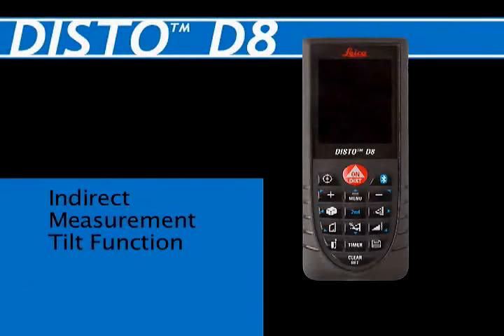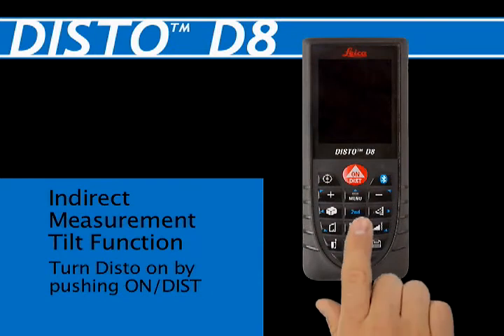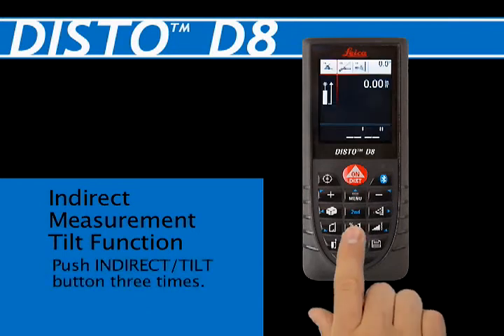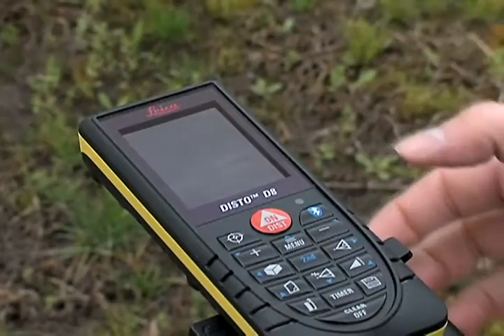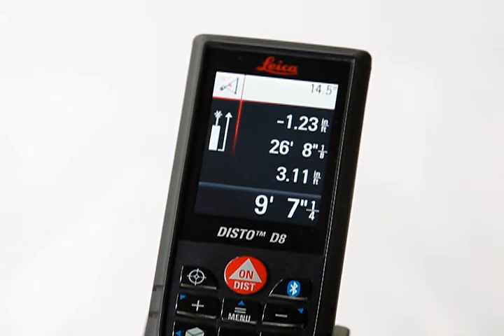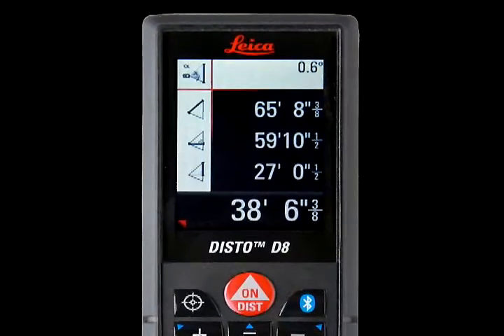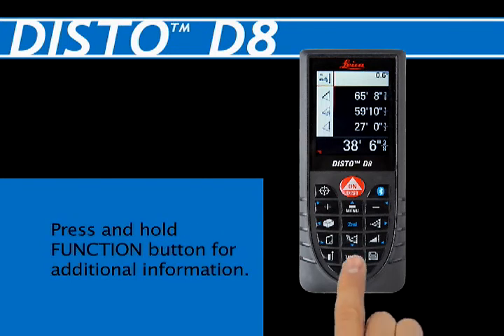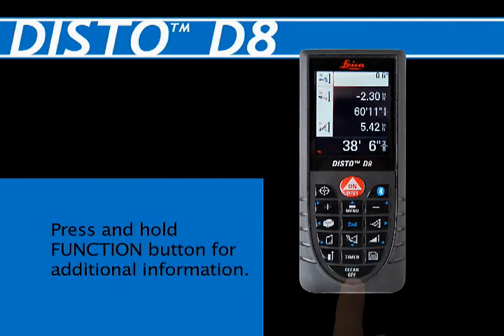Leica disto D8 Training- Double Tilt Height Function